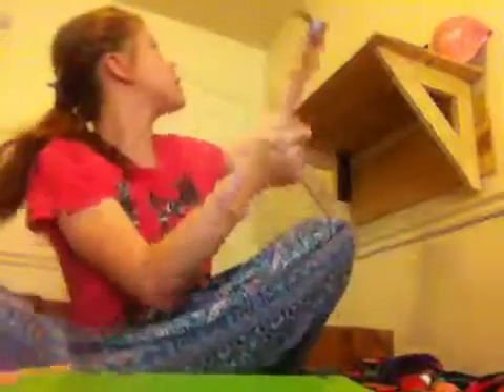Nail art ideo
Nails